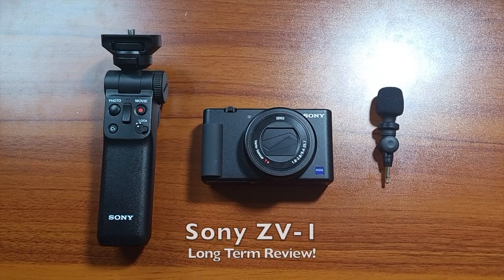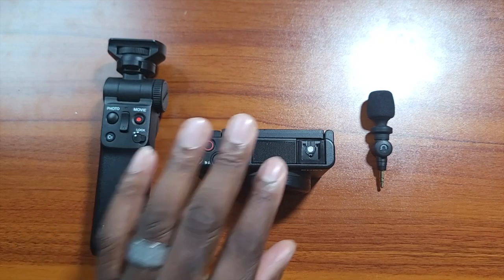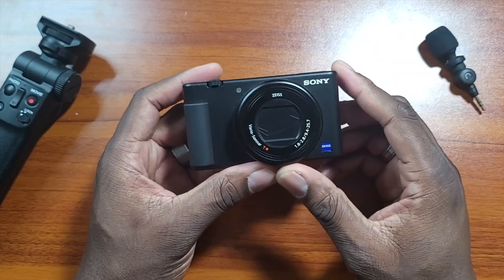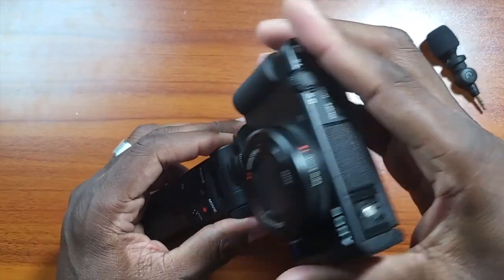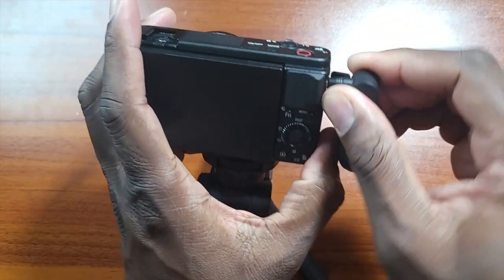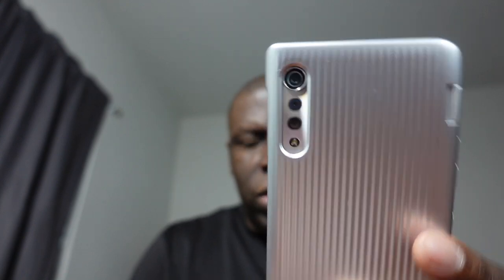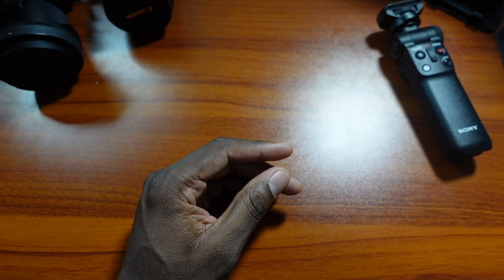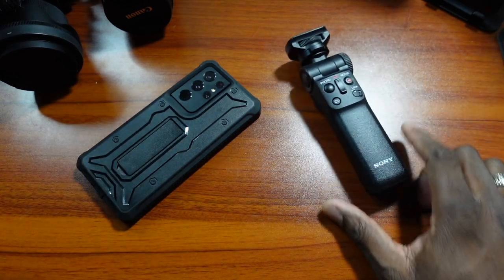Sony ZV-1 | Long Term Review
Sony ZV-1

Sudutack Microphone

Samson Mic Boom Arm

Magic Arm